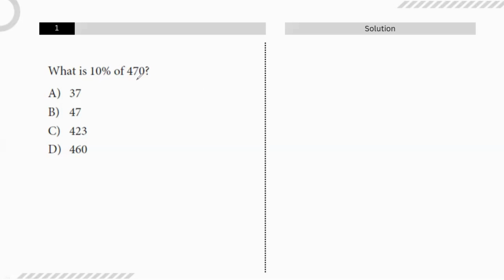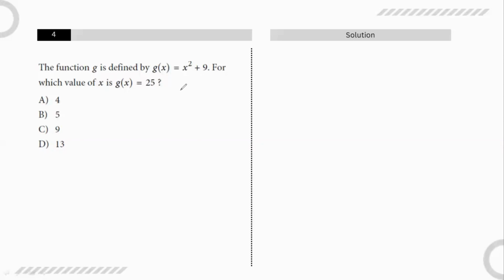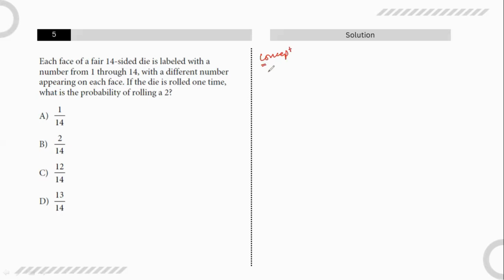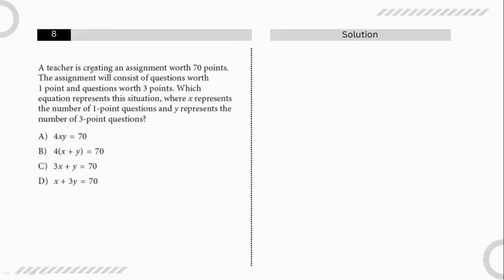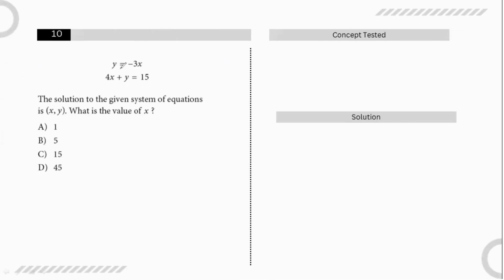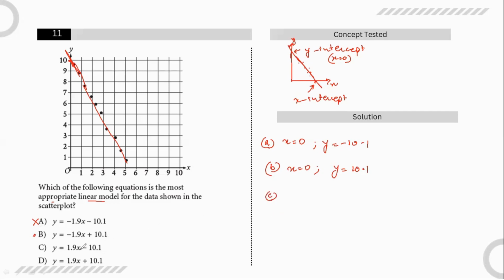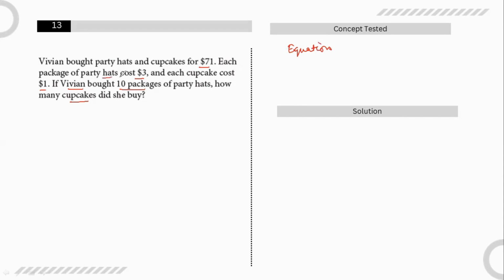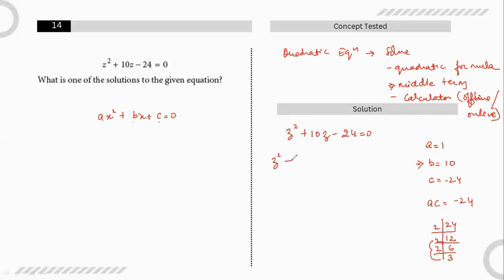Digital SAT Solved Practice Test Paper 1 (Module 1)satexam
Are you planning to take Digital SAT?
Do you want to solve Digital SAT Practice test paper - 1?
Do you want to apply the  concepts to the SAT questions?

0:00 Question 1
0:38 Question 2
1:30 Question 3
3:58 Question 4
7:39 Question 5
9:14 Question 6
11:04 Question 7
12:19 Question 8
14:06 Question 9
16:25 Question 10
18:37 Question 11
23:17 Question 12
24:22 Question 13
26:24 Question 14

If the answers to the above questions is Yes, then you can join our course:

Digital SAT Solved Practice Test Paper 1 (Module 1)